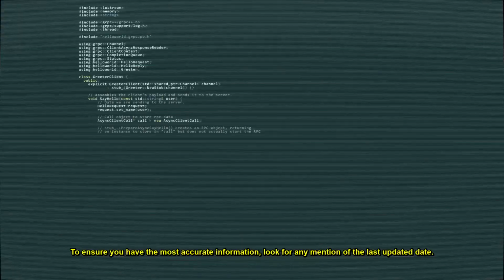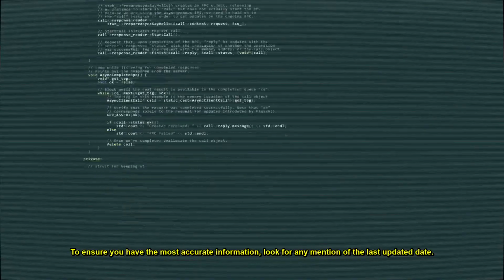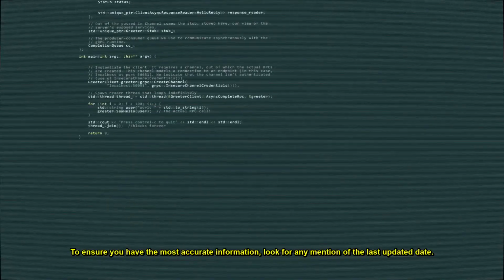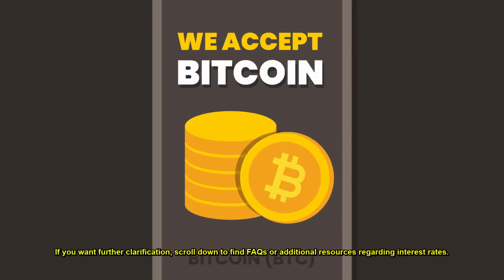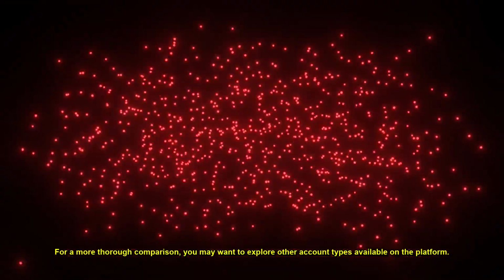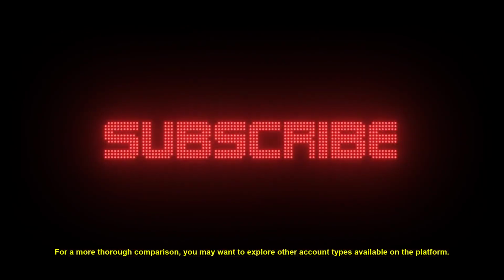How to verify interest rates and APY on Marcus by Goldman Sachs - Quick Tutorial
In this quick tutorial, we’ll guide you through the steps to verify interest rates and Annual Percentage Yields (APY) on Marcus by Goldman Sachs. Whether you're considering opening a high-yield savings account or just want to stay updated on your current rates, this video will provide you with easy-to-follow instructions to help you navigate the platform efficiently. Don’t miss out on maximizing your savings!